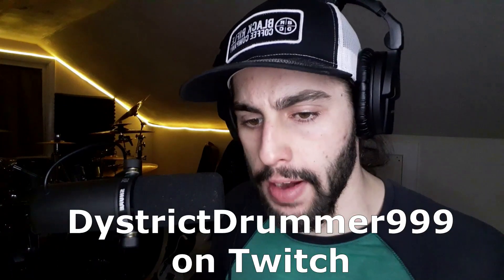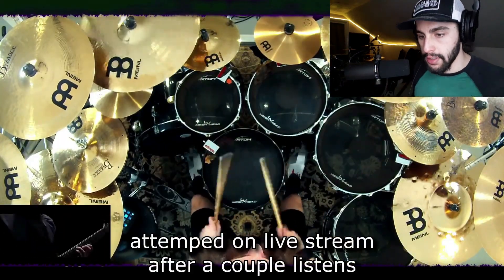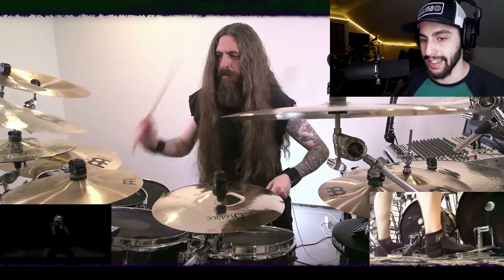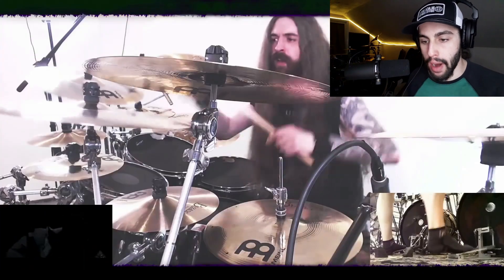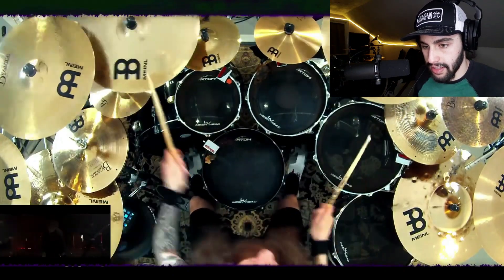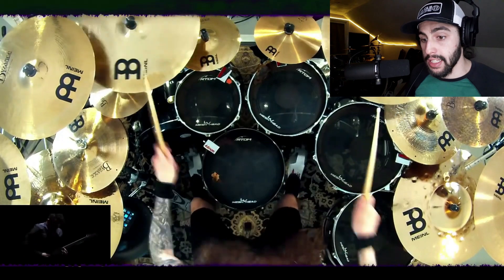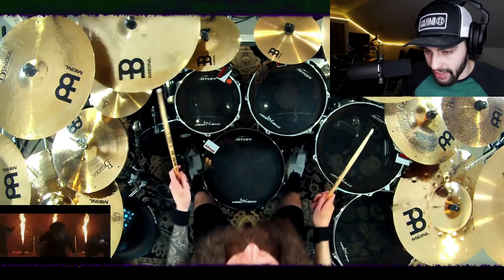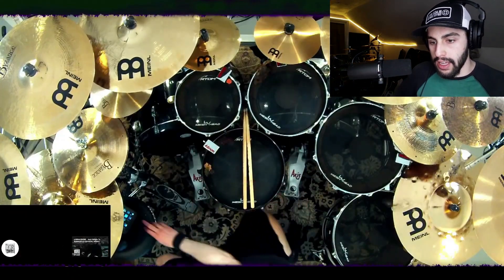66Samus is THE BEST Internet Drummer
This is a video where I watch 66Samus playthrough Lorna Shore's Hit Single, "To The Hellfire". Hope you Guys enjoy, and Hopefully we can get Samus to watch this video, that would be cool. @66Samus , hope you enjoy! Link to the original video will be down below the disclaimers.

$NikolaijBell